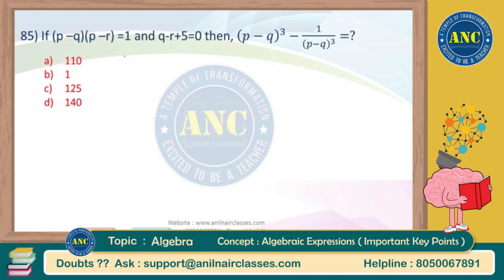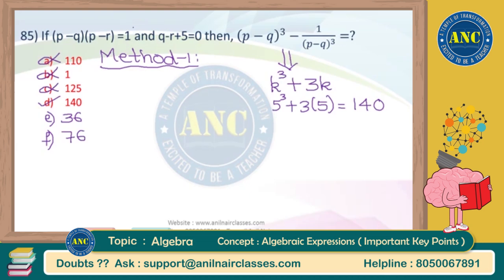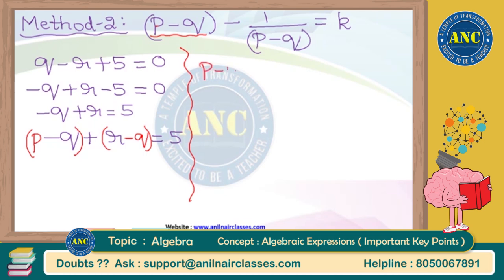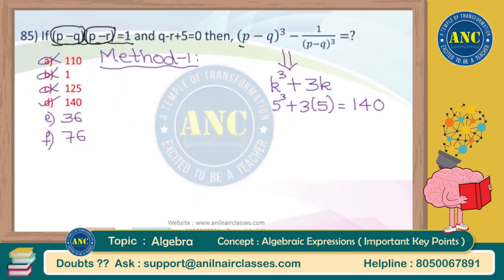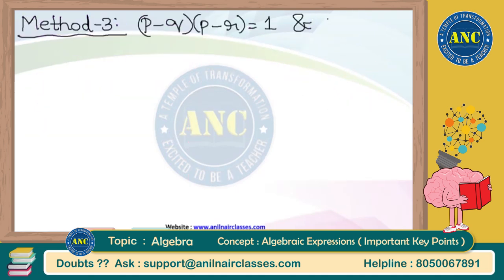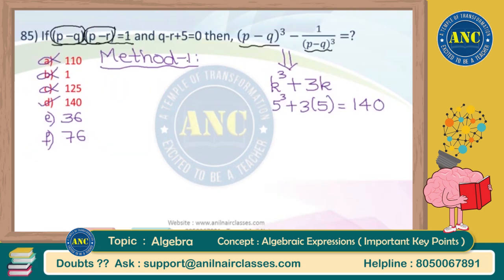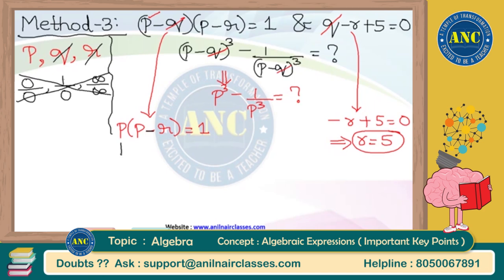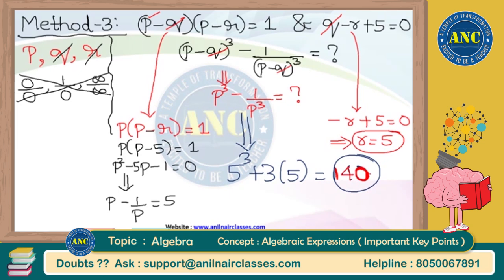Basic Algebraic Expressions | Anil Nair Maths Special Sessions | One-Step Answers